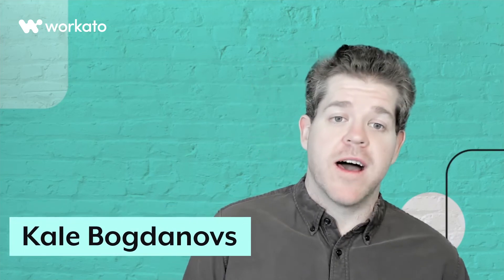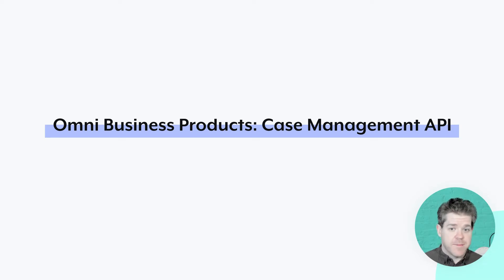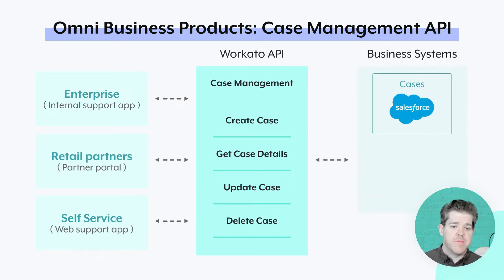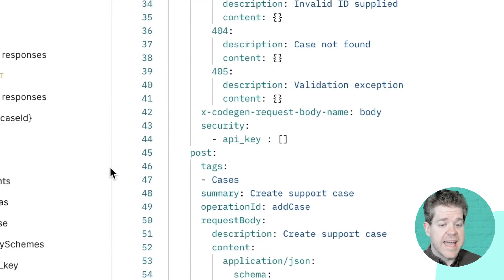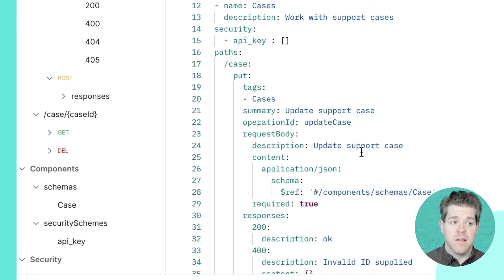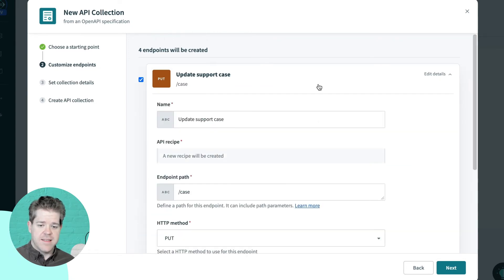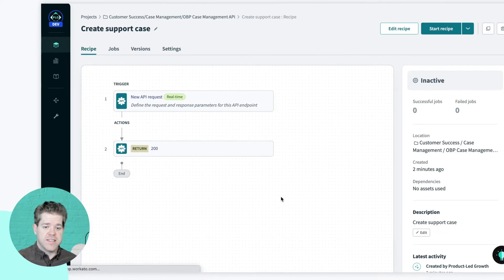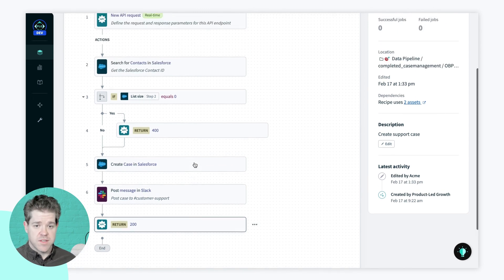Build APIs faster with OpenAPI in Workato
OpenAPI is a universal standard for designing and describing APIs — much like a wireframe for UI designers. You can use it to collaborate with stakeholders and get feedback before you start building APIs. Learn how you can use the same OpenAPI spec to speed up your API development process in Workato.

⏱ Time Stamps ⏱
0:10 What is OpenAPI
0:45 How to use OpenAPI example
1:25  How to read Raw OpenAPI Spec
2:22 Creating a new API Collection
3:24 Making it into a workable API
4:07 Outro

🔗 Full Documentation on managing your API Platform

► Learn more about your OpenAPI in Workato
🔗 Accelerate low-code/no-code API development with OpenAPI
🔗 A faster way to build performant APIs with low-code/no-code